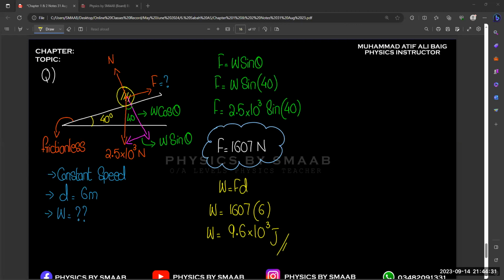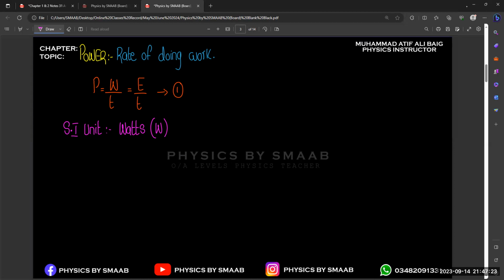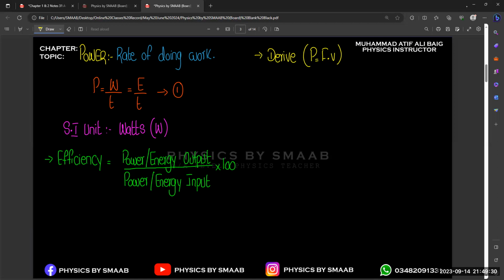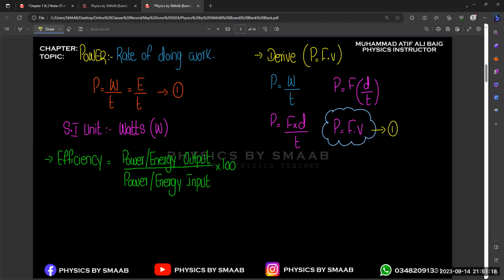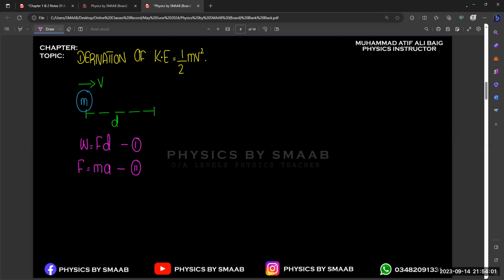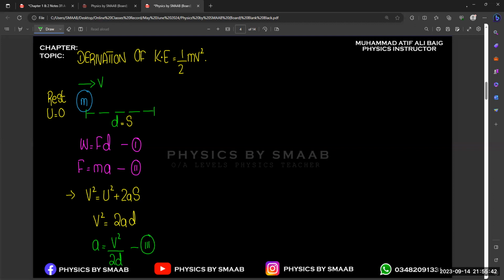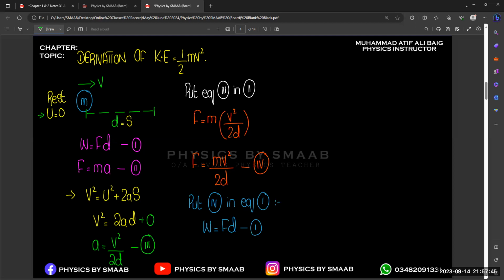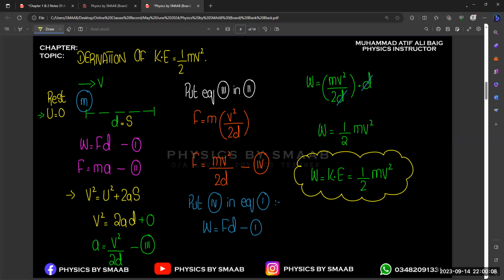Chapter: Work Energy & Power | Derivation of K.E Formula | Lecture 02 | AS Level | Physics by SMAAB